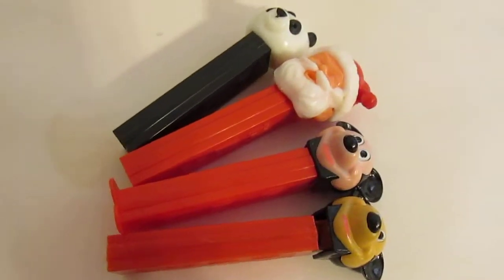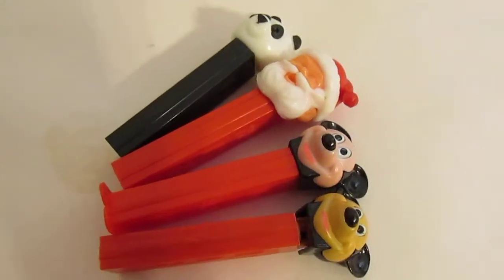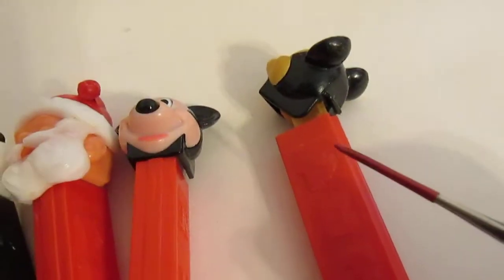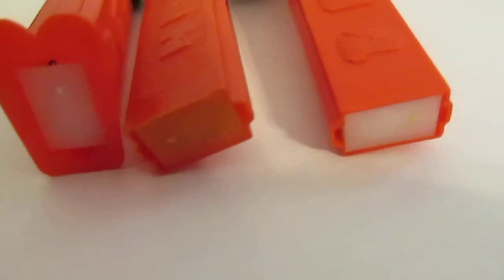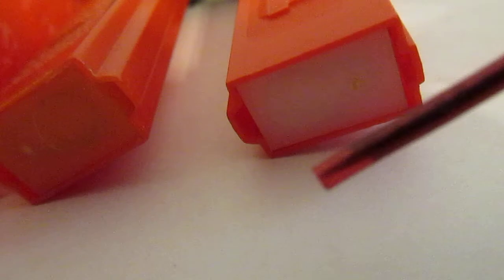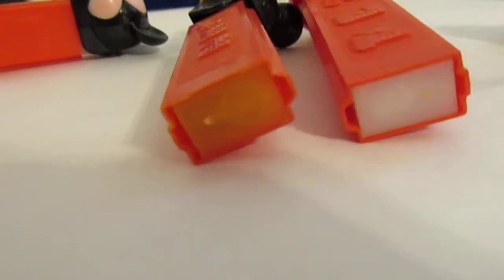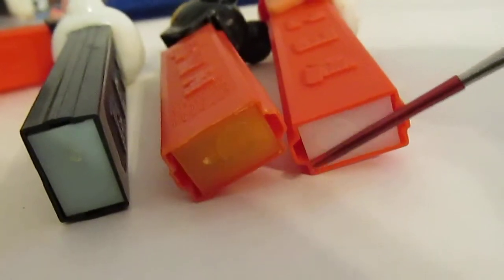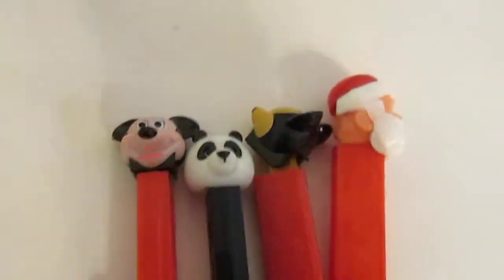Chapter 15: How To Identify A No Foot PEZ Dispenser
Chapter 15: What is a floppy head? What are these feet on PEZ? What is a no feet? Here Josh will show you what to look for when you are looking for PEZ!